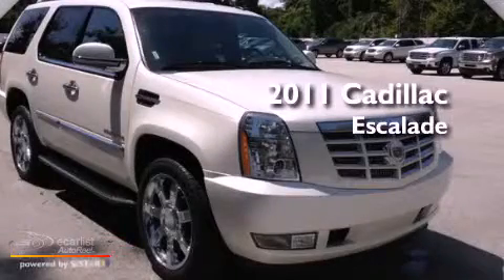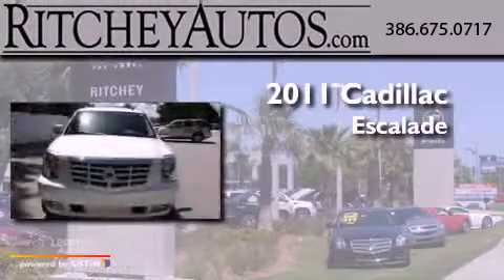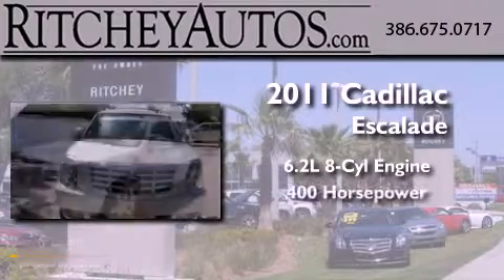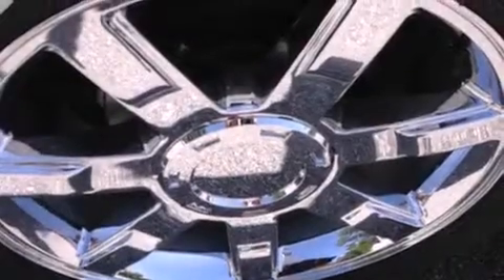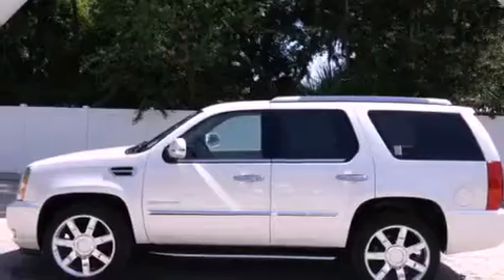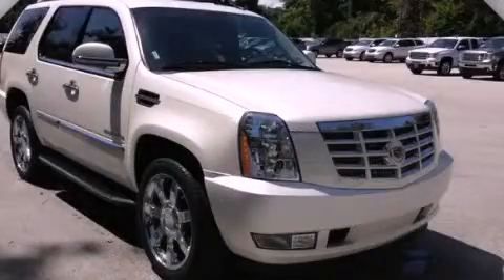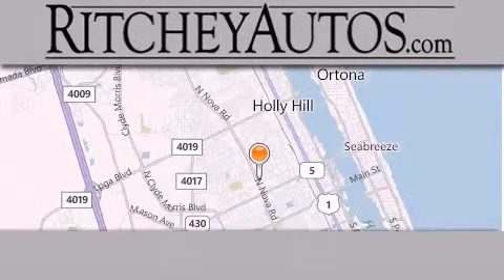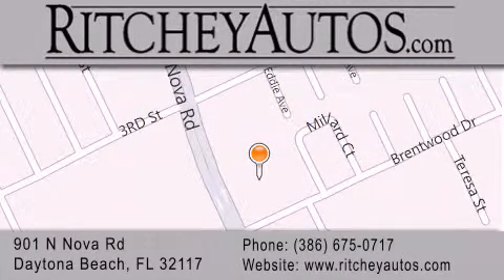2011 Cadillac Escalade Daytona Beach FL 32117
Year : 2011
 Make : Cadillac
 Model : Escalade
 Engine : Vortec 6.2L V8 SFI (E85)
 Trans . : Automatic
 Exterior : White
 Miles : 24,664
 Interior : Other